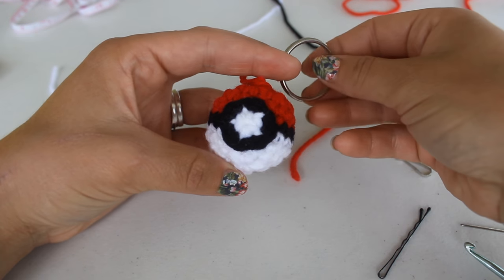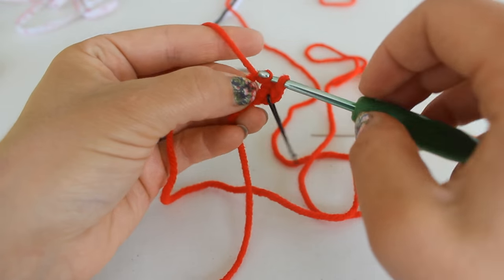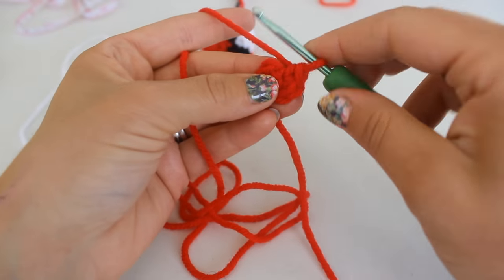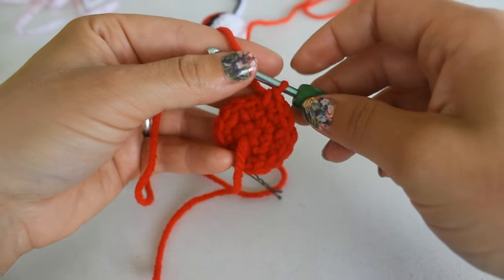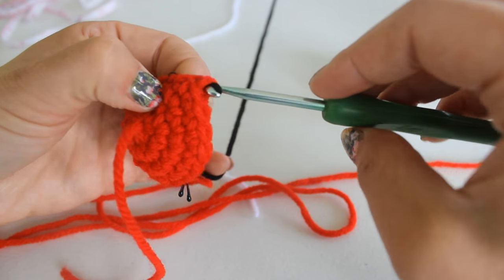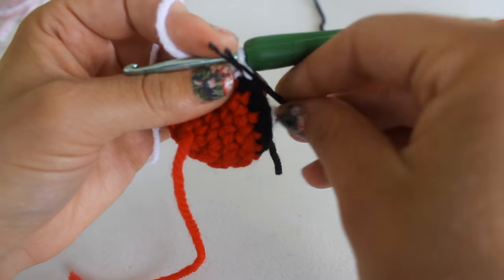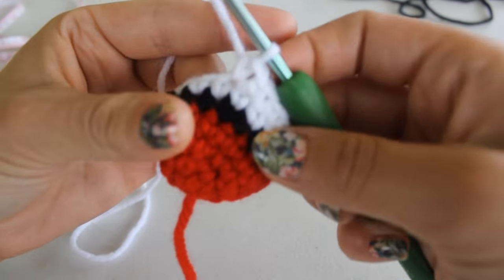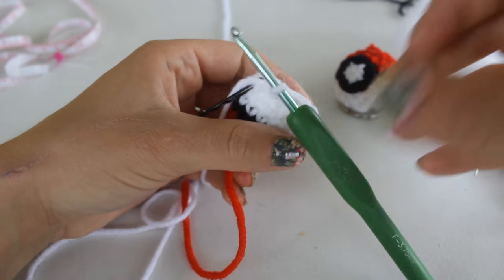How to Crochet a CUTE Pokeball Keychain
In this video I will show you how to crochet this super cute pokeball. It is so fun and you'll want to crochet a bunch of them!
Make a few different colors and use them for adding to your key chain, backpack, phone or anywhere else :)
Make them as gifts to leave for other gamers!
Jonna

Below are some affiliate links by AMAZON which means that if you click on one of the product links I will receive a small commission at no extra cost to you. THANK YOU FOR SUPPORTING THIS CHANNEL!

Red Heart With Love Yarn:

Red Heart Jumbo Super saver:

Sparkle Yarn:

Measuring Tape:

Yarn needles:

Craft Blocking boards: